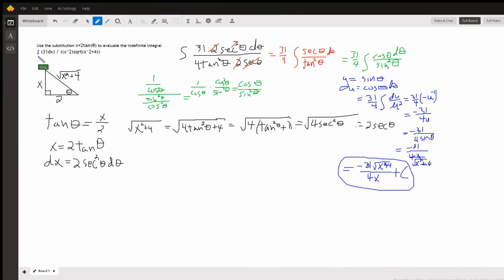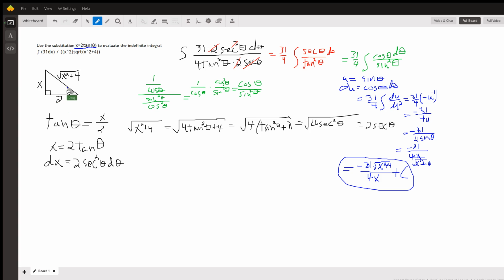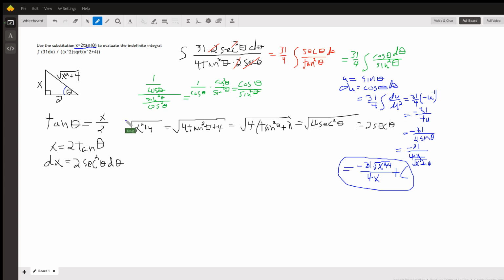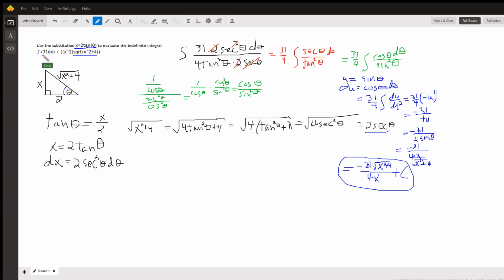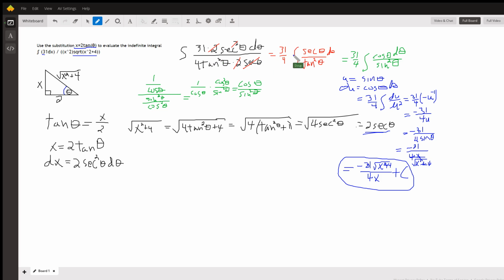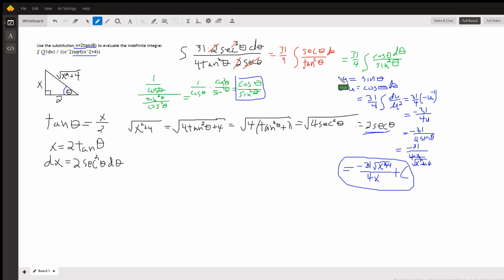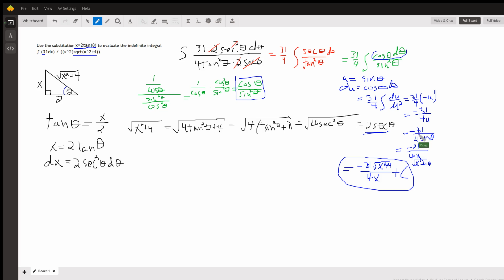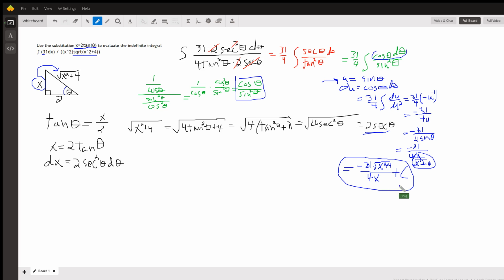Find anti derivative using trig substitution (answer confirmed on Desmos)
Question: INDEFINITE INTEGRAL
Use the substitution x=2tan(θ) to evaluate the indefinite integral ∫ (31dx) / ((x^2)sqrt(x^2+4))

Answered By:

Doug C.

Written Explanation:

The following Desmos graph confirms the solution This is confirmed by noting that f(x) and g(x) have the same graph. where F(x) is an antiderivative of f(x) and g(x) is found by using the Desmos derivative operator.